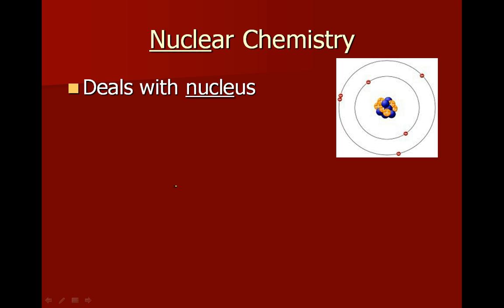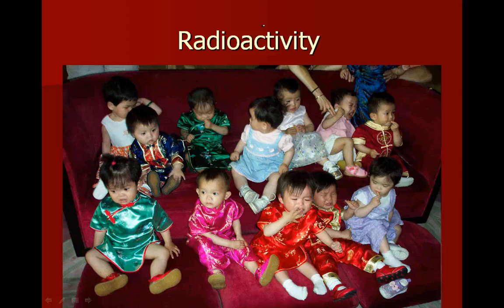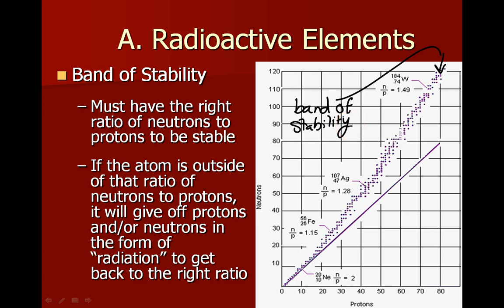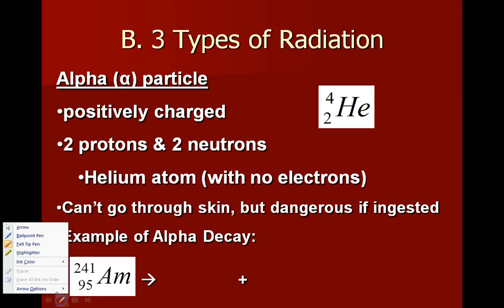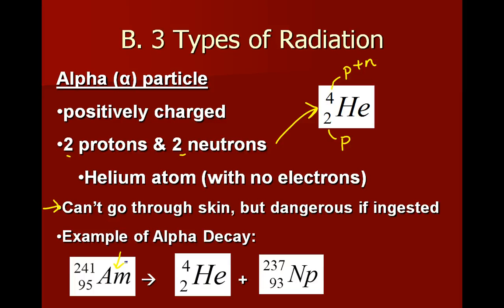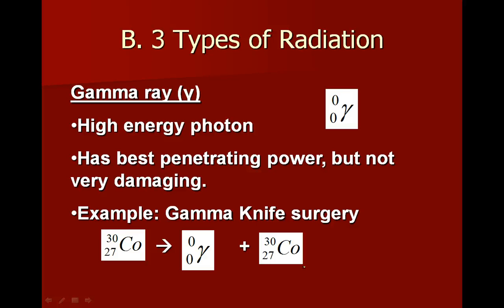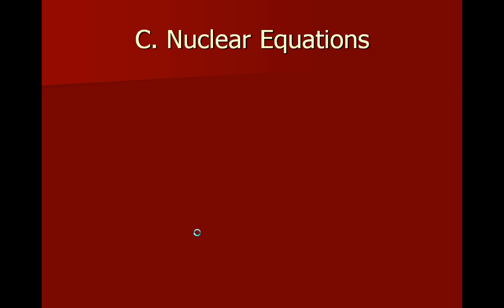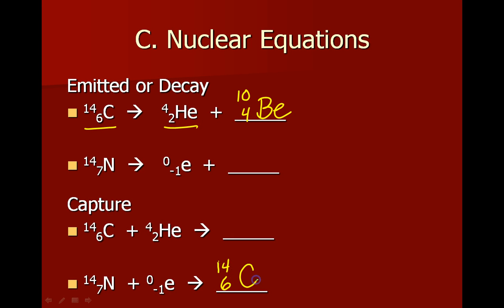Honors Chem - Nuclear Particles, Alpha, Beta, and Gamma - Unit 4 Video 3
Why some atoms are radioactive.
Band of stability for radioactive elements.
Alpha, beta, and gamma particles.